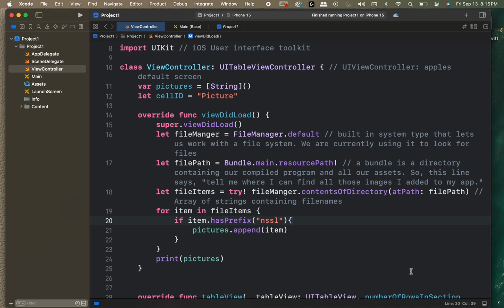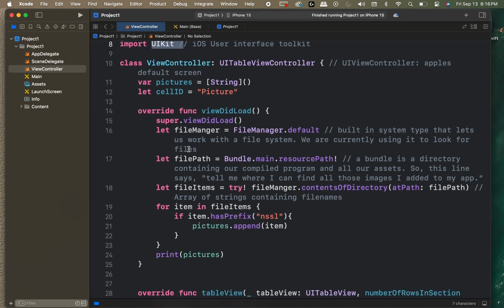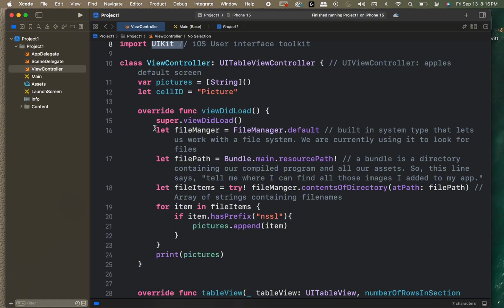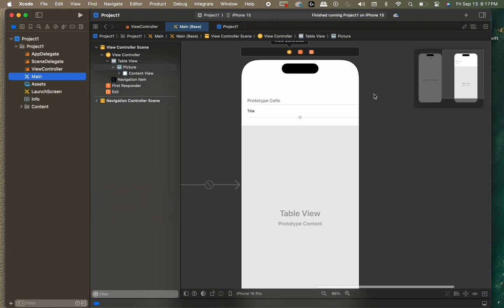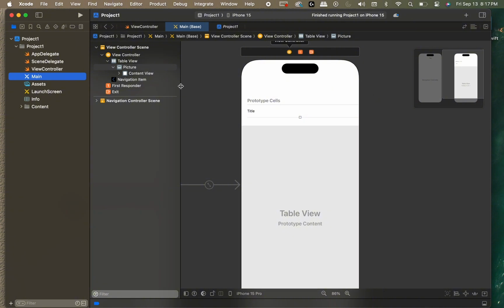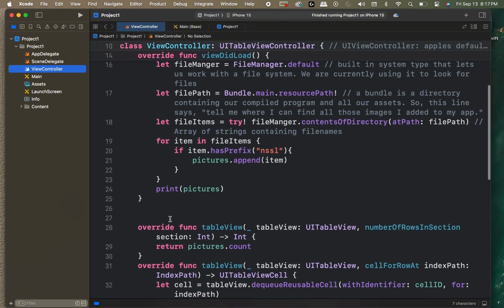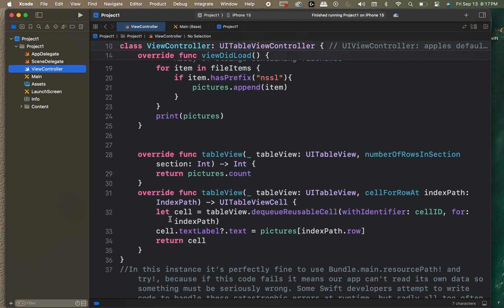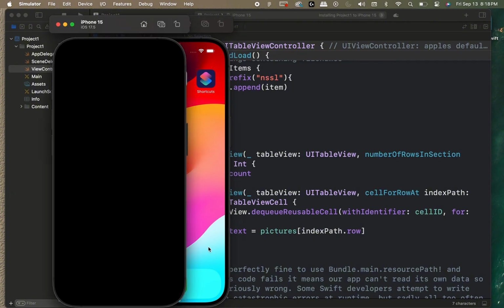100 Days of Swift: Day 16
Building my first app part 1